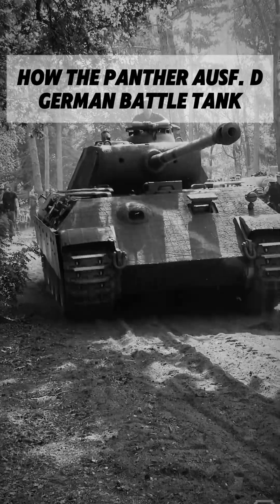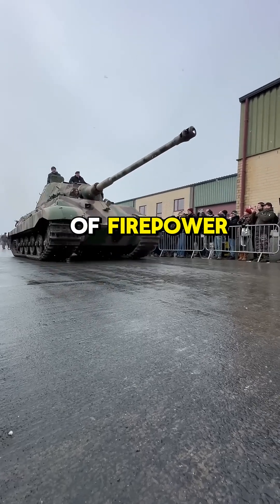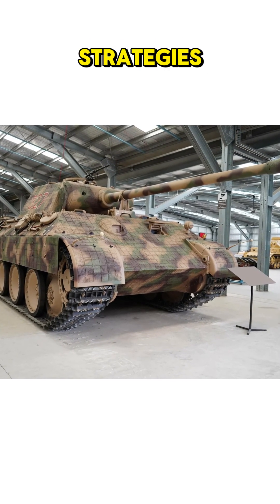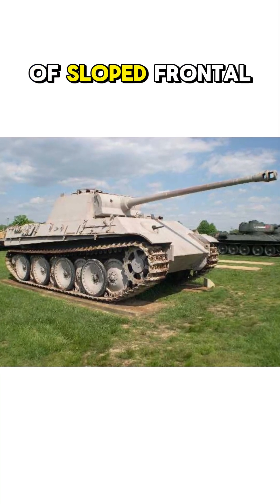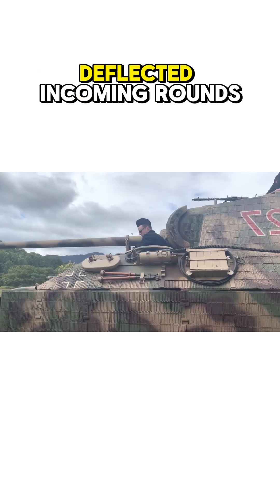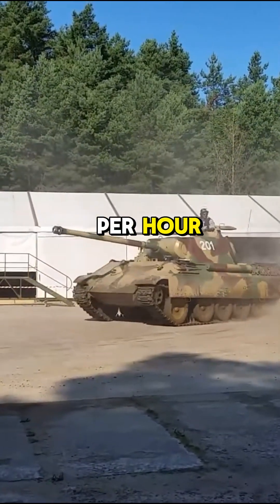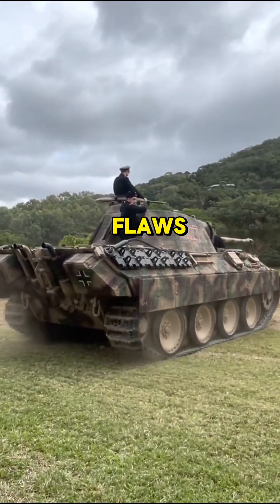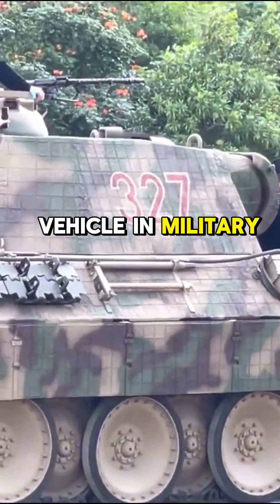How the Panther Ausf. D German Battle Tank Changed WWII Tank Warfare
The Panther Ausf. D was a technological leap for German armor, reshaping tank warfare with its combination of firepower, armor, and mobility. It influenced future tank designs and altered battlefield strategies.
[Firepower]
The Panther’s KwK 42 L/70 75mm gun had superior range and penetration, making it one of the most lethal weapons of the war. It could destroy enemy tanks before they could retaliate, setting a new standard for tank armament.
[Armor]
With 80mm of sloped frontal armor, the Panther set a precedent for future tank designs. Unlike the vertical armor of earlier tanks, its sloped plating deflected incoming rounds, influencing post-war designs like the Soviet T-54 and American M48 Patton.
[Mobility]
While the Panther had excellent speed at 55 km/h, mechanical issues plagued early models. However, its wide tracks provided superior cross-country performance, influencing modern tank engineering.
[Legacy]
 Despite its mechanical flaws, the Panther’s design reshaped armored warfare. Its impact can be seen in Cold War-era and modern tanks, cementing its place as a revolutionary vehicle in military history.